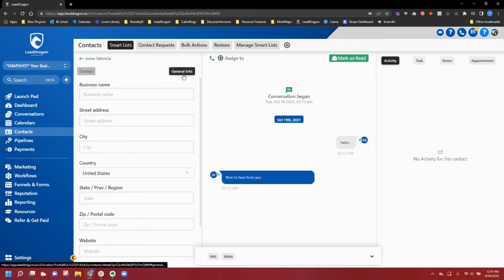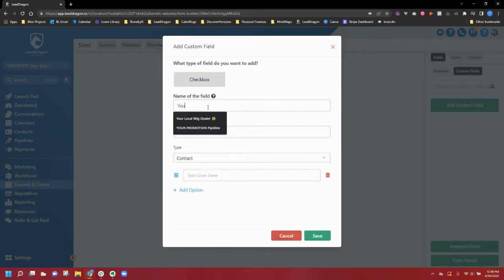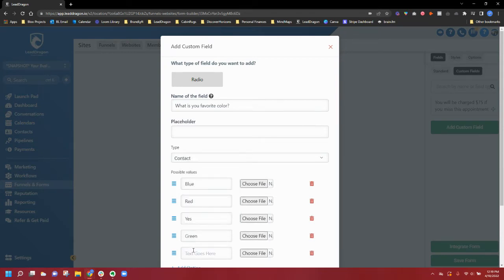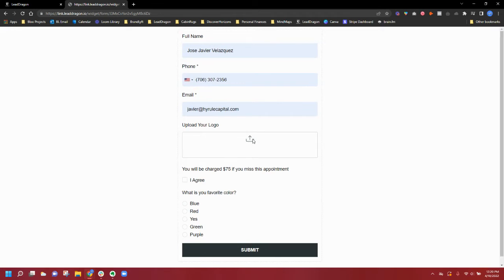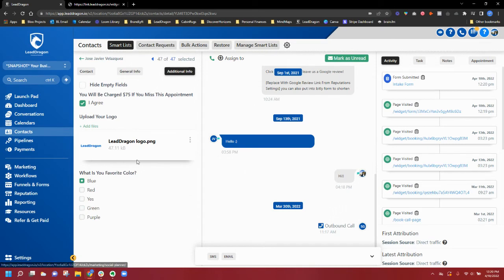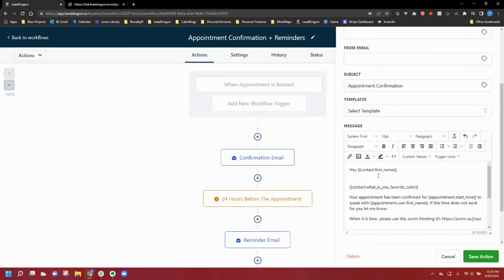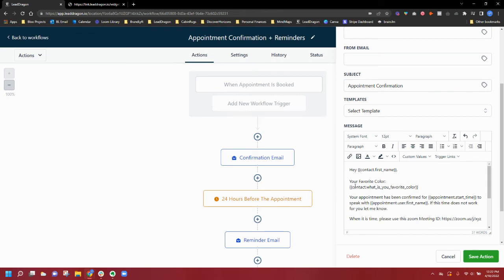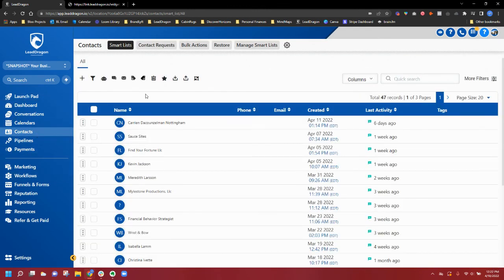How Custom Fields & Custom Values Work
LeadDragon combines CRM, marketing and sales automation, and all of your lead sources in one communication platform. The result? More sales. Fewer leads and customers falling through the cracks.

- Setup Automated Sales Follow Ups & Marketing Automations

Automatically message leads via voicemail, forced calls, SMS, emails, FB Messenger & more! Schedule automatic drip campaigns to help you save time and be efficient.

- Consolidate Your Sales Channels In One Place

Talk to all of your leads and inbound customers by syncing those sources or importing your existing database. Use our CRM features to collect valuable data you can send automation to.

- Save Thousands Of Dollars On Software Fees

Sell more & get back to running your business. LeadDragon has the features your business will actually use that would cost thousands in software subscriptions and dozens of logins.

and try out the last CRM you'll ever need!